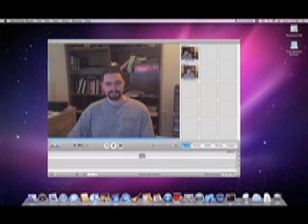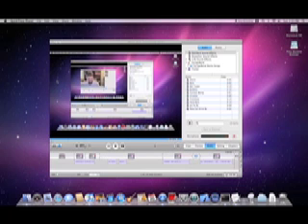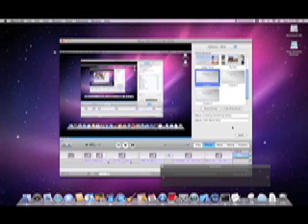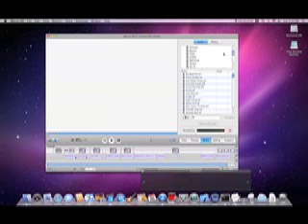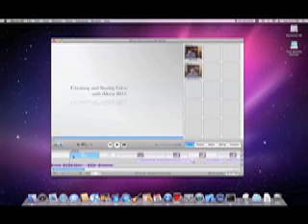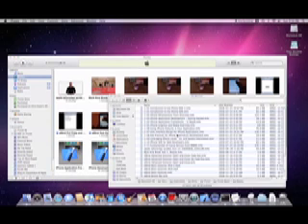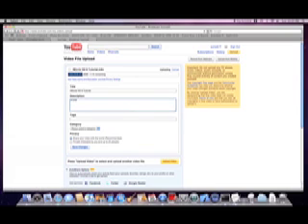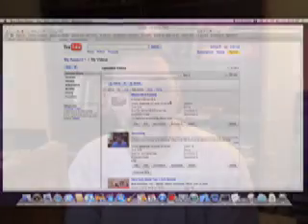iMovie HD 6 Tutorial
This video is a tutorial showing how to create movies in iMovie HD 6 with the built-in iSight camera, and add chapter and audio clips.  A demonstration of how to upload to YouTube is included.